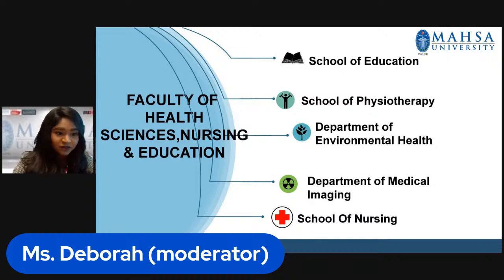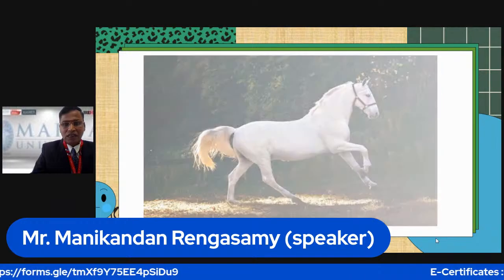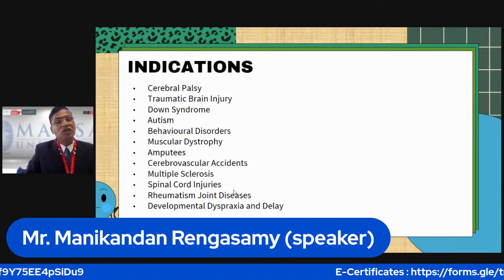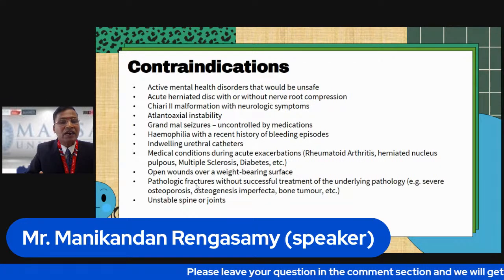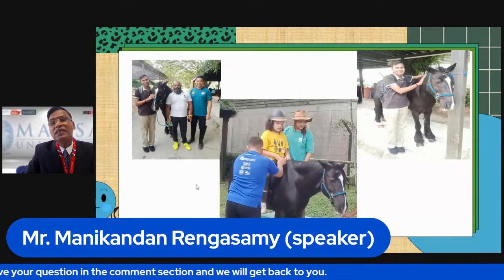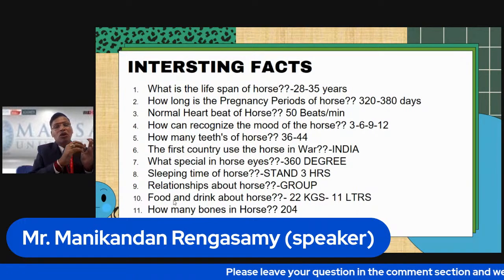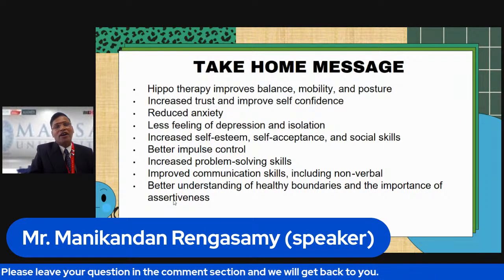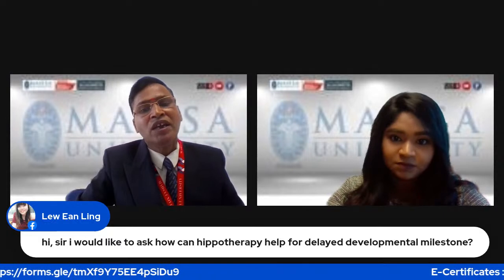Hippotherapy in Pediatric Physiotherapy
The Faculty of Health Sciences, will host a webinar entitled
Hippotherapy is an intervention whereby a horse is used as a “treatment tool” to meet specific therapy objectives and goals. The rhythmic and three-dimensional movement of the horse simulates the human gait pattern, which can have a positive impact on muscle strength, posture, and overall motor skills.
This modality has been used in the treatment of  various conditions such as autism, cerebral palsy, traumatic brain injury, multiple sclerosis and developmental delays
Join us for this webinar to find out more from our own faculty expert Manikandan Rengasamy LIVE on MASHA university’s Facebook on 26 October 2023 @ 1130am! e-Certificates will be awarded to participants.